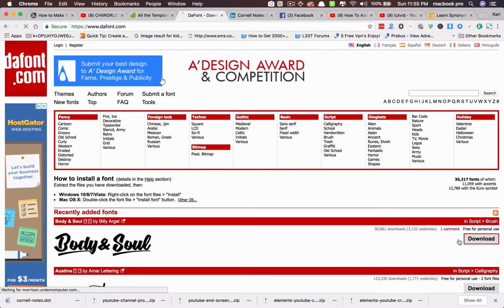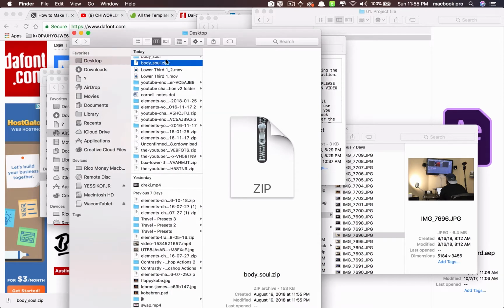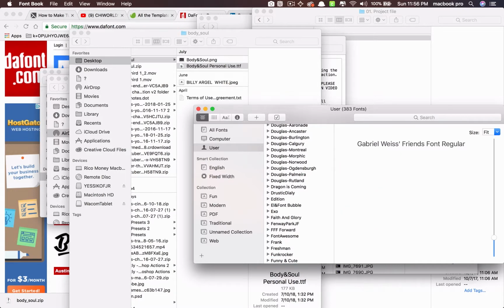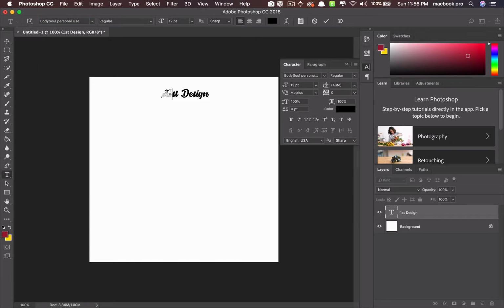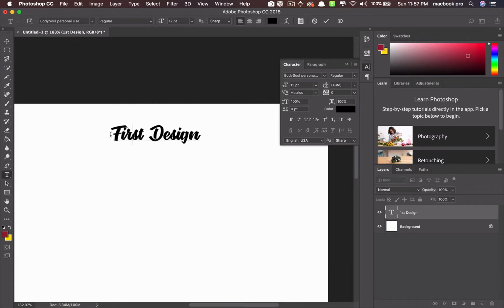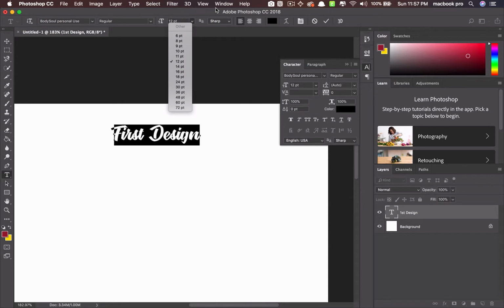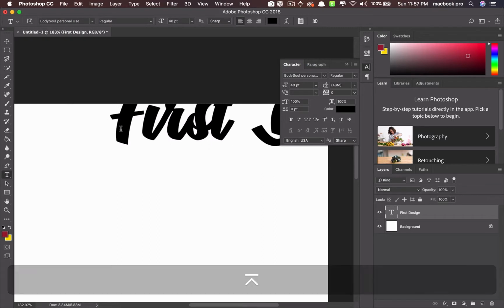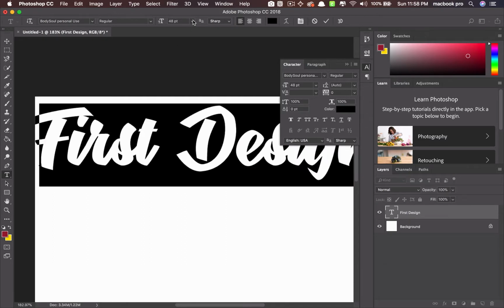HOW TO INSTALL AND USE FONTS | Entrepreneurial Design | Photoshop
In this tutorial, i explain how and where to get new fonts, and how to install them!

Talk to me! I talk back! If you have any questions, or want some custom training, just reach out! Im helping EVERYBODY Twitter Instagram Instagram Want to buy some dope art?